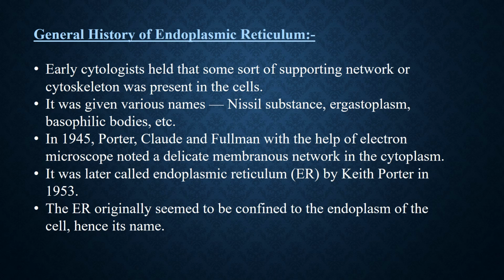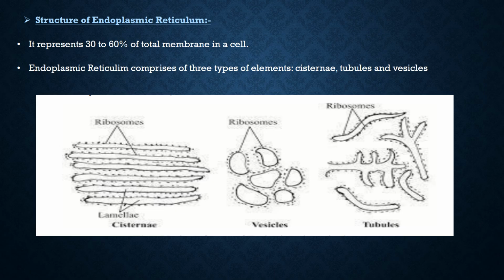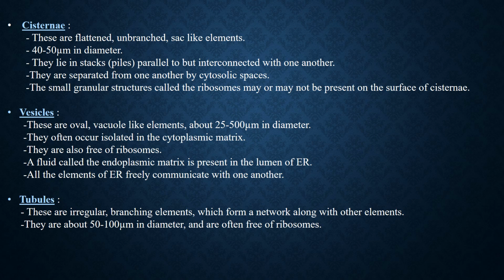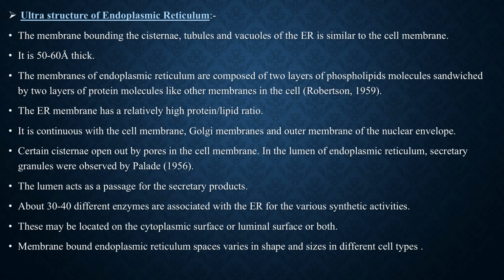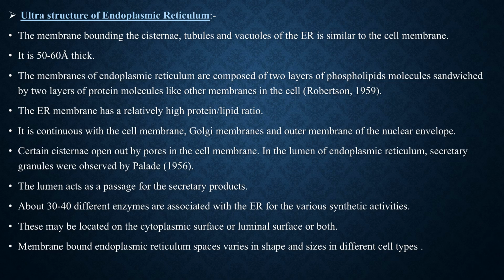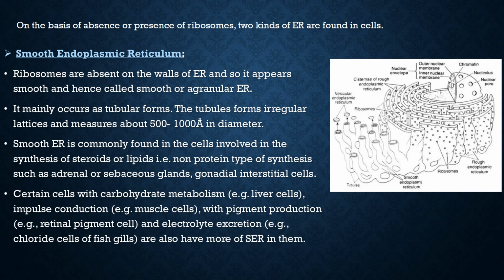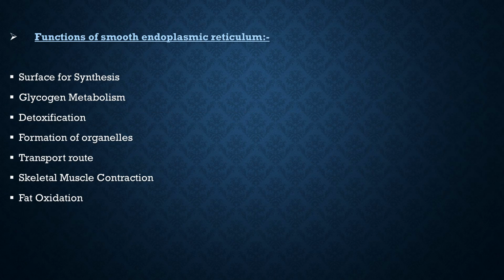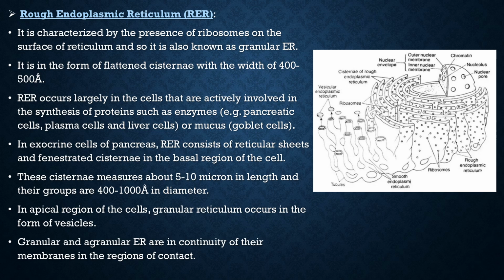Endoplasmic Reticulum - Introduction, Structure and Functiions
Welcome to NLearnify, your go-to destination for educational content and study resources! Our channel is dedicated to providing high-quality study materials, tutorials, and explanations for various topics in science.

What to Expect:
- In-depth explanations of complex concepts
- Study tips and strategies for success
- Practice problems and solutions
- Exam prep and review materials
- Educational content for students of all levels

Our Goal:
Our goal is to make learning accessible and enjoyable for everyone. We strive to create engaging and informative content that helps students achieve their academic goals.